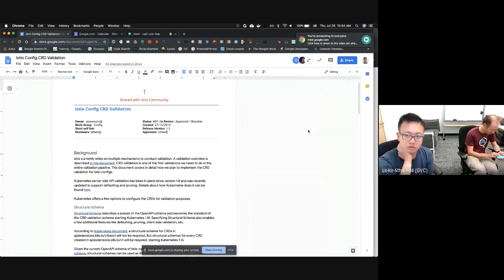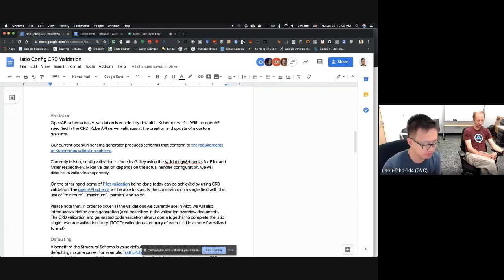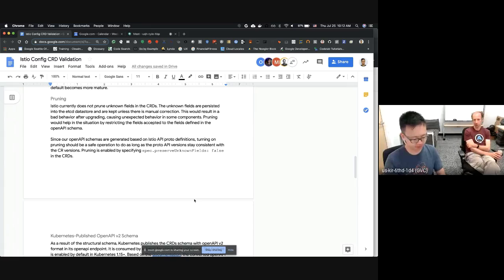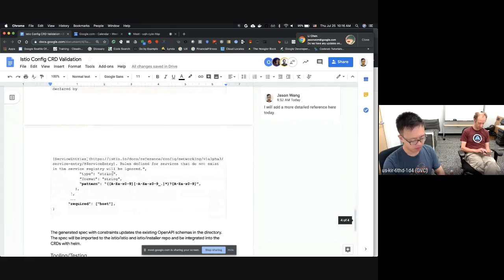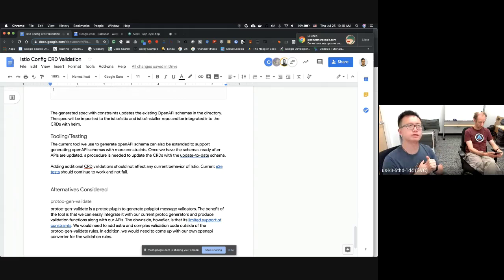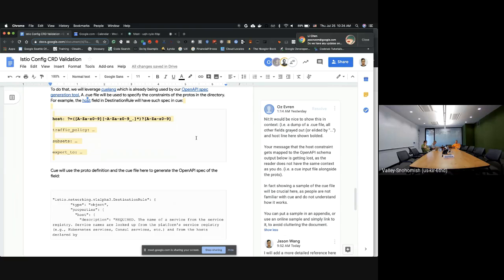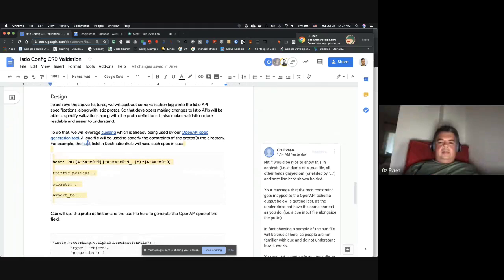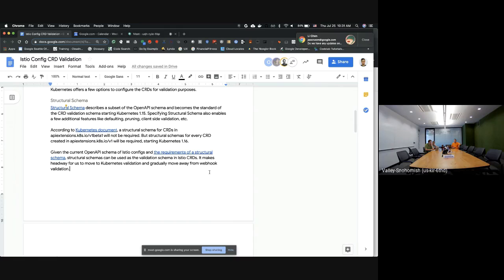Config Working Group 7/26/2019